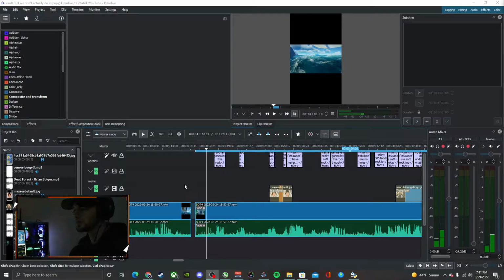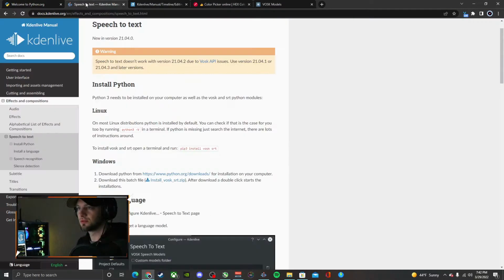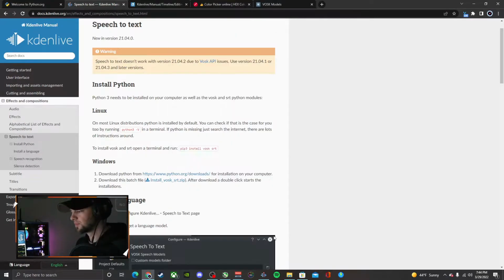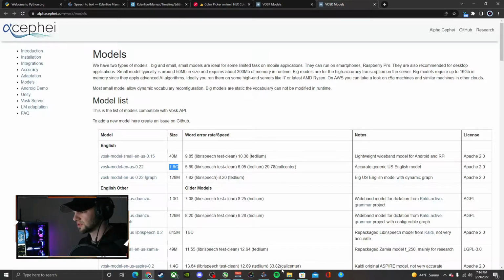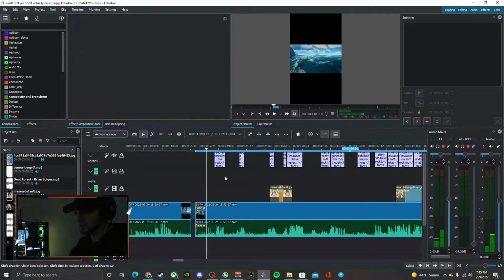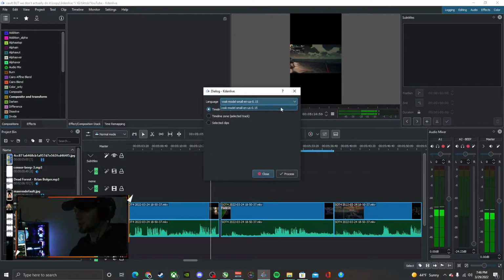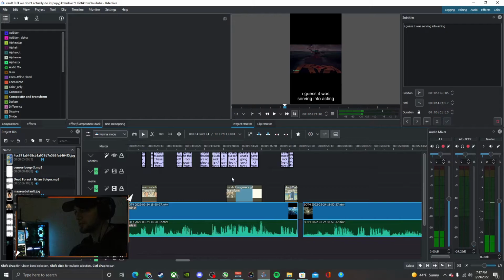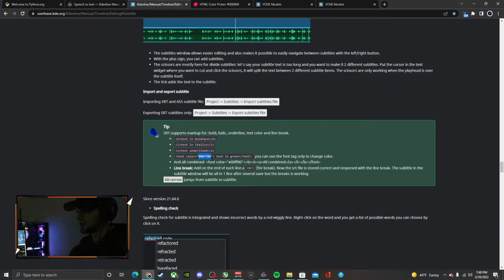how to setup auto subtitle generator in kdenlive + bonus